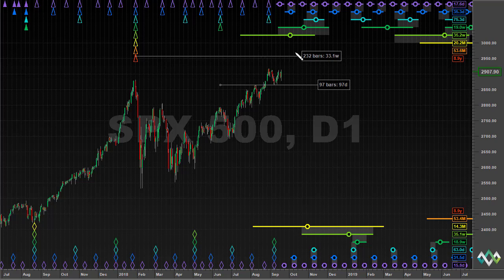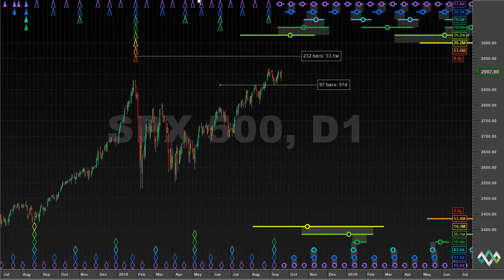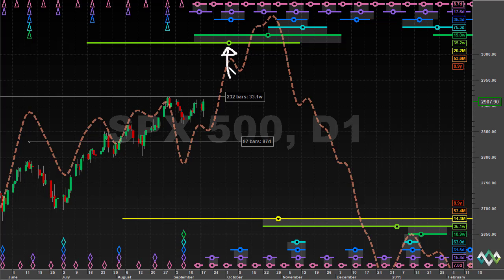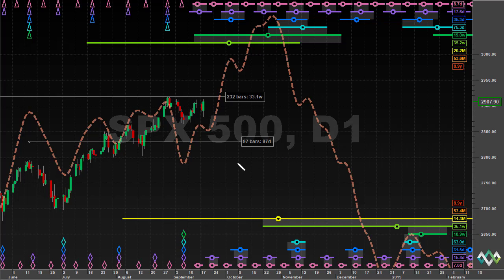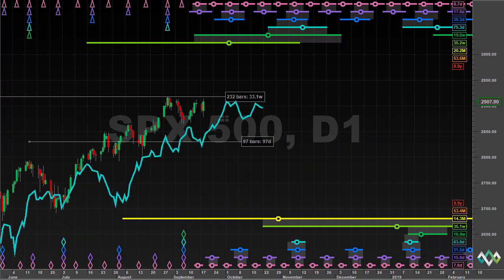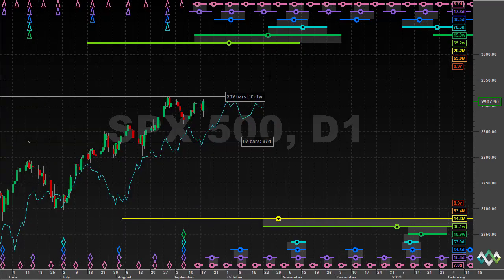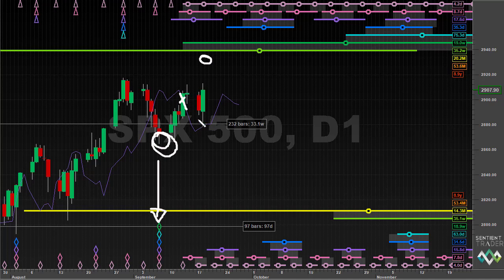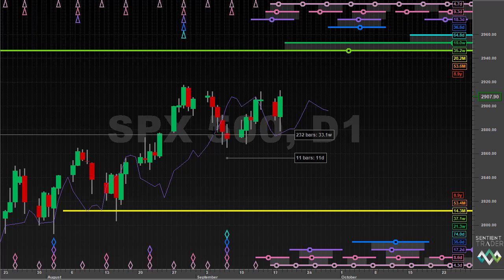Market Update - 20 September 2018 (S&P 500)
David Hickson updates the analysis on the S&P 500.
A 40-week peak is approaching - when is it expected?
Levels to watch to know when it is in place.
And what will happen after that?